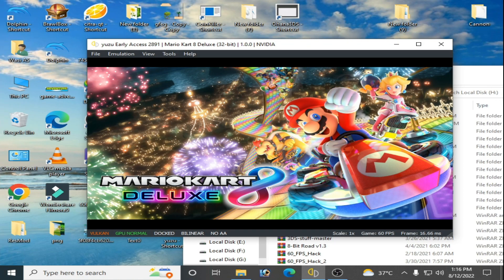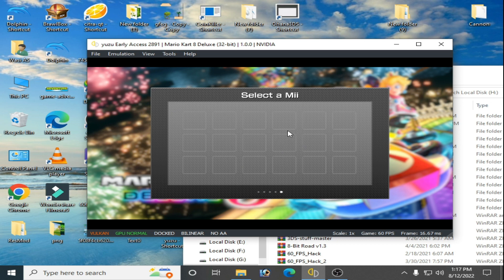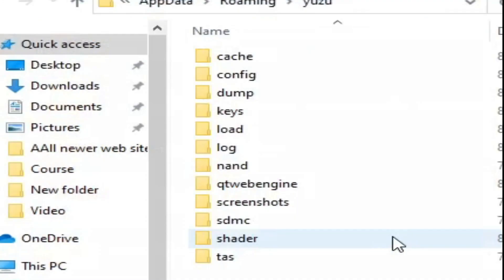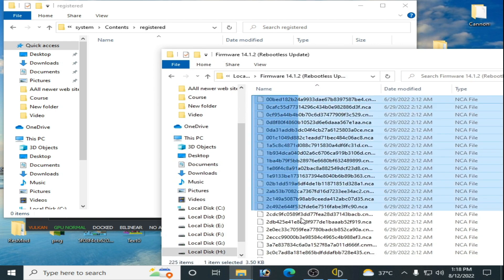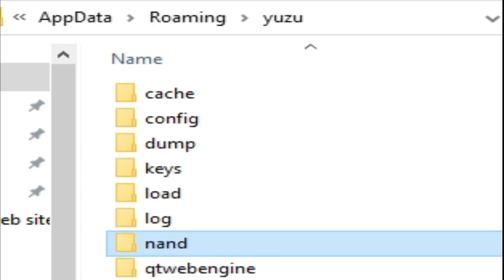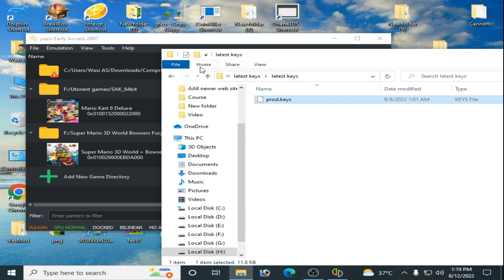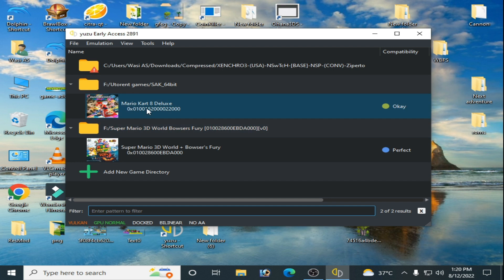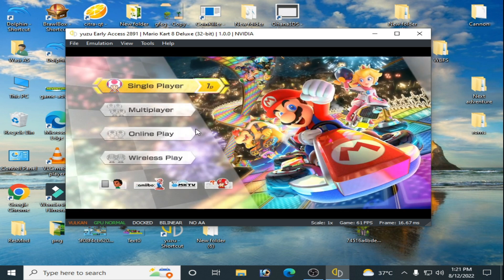How to Fix Yuzu Error Select a mii For Mario kart 8 deluxe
Hello Guys,
This tutorial will show you how to fix yuzu error select a mii For mario kart 8 deluxe.
I hope this tutorial will be helpful for you.